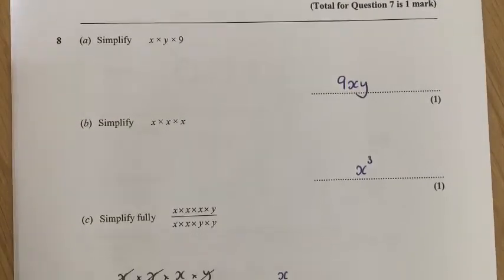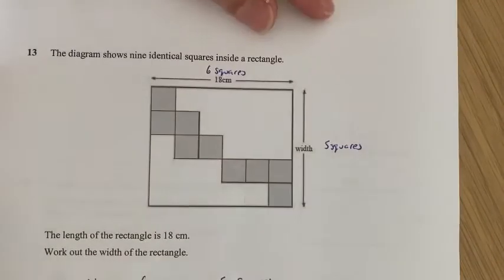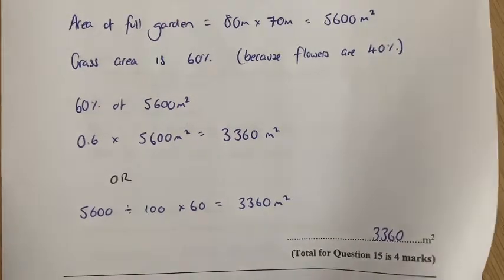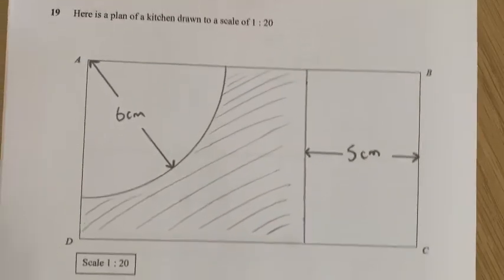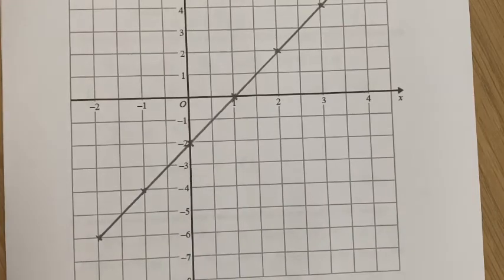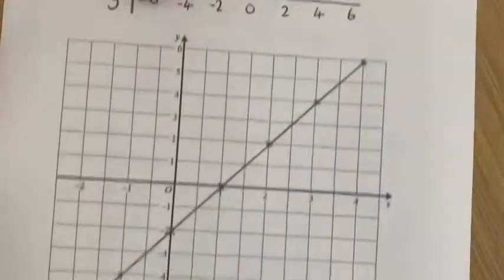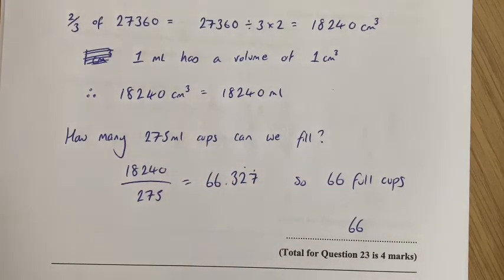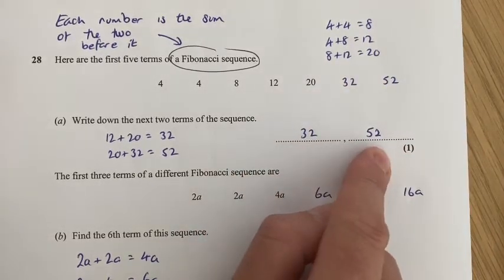Shadow Set 1, Full Paper 2F, Fully Worked Solutions, June 2019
All answers to Shadow Set 1 June 2019, Paper 2F